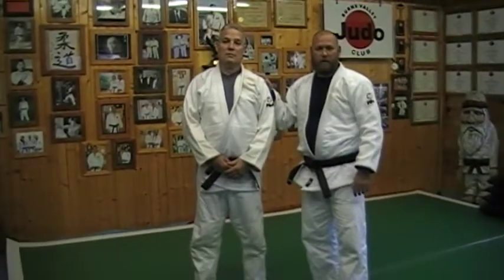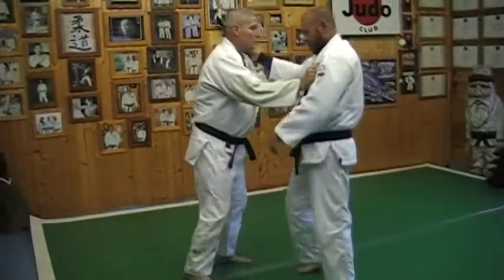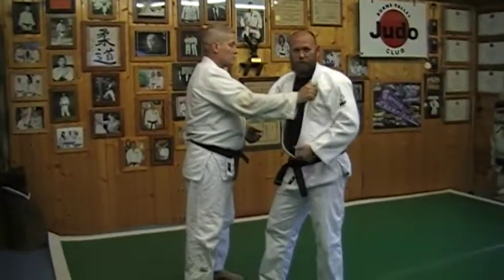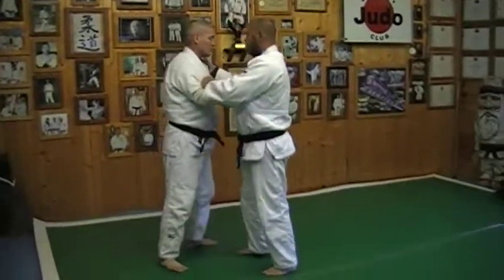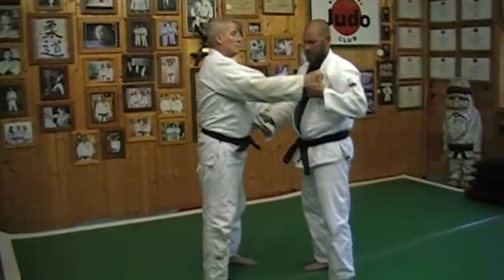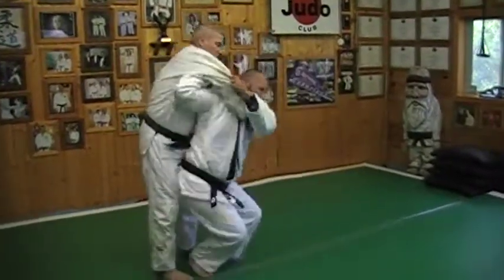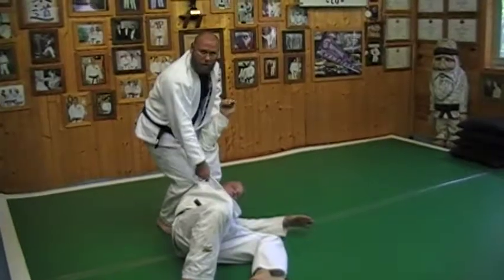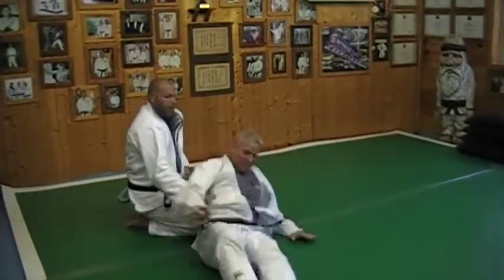Stiff Arm 2019 Soto Makikomi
1st degree black belt Matt Fabian demonstrating take downs from Uki (Raymond), applying a stiff arm. Soto Makikomi and other techniques are demonstrated.